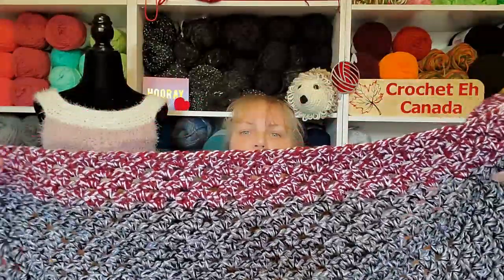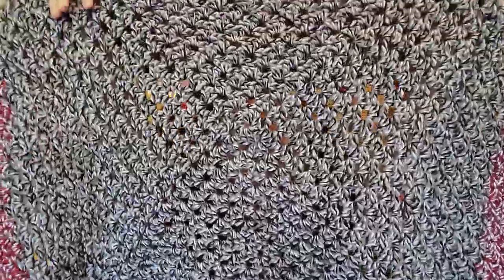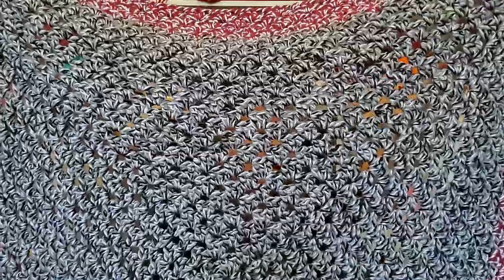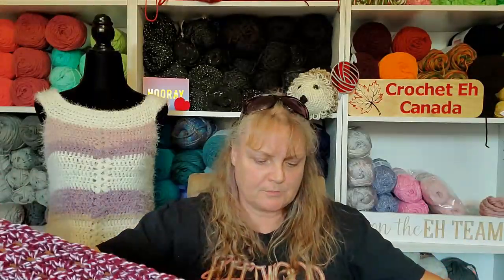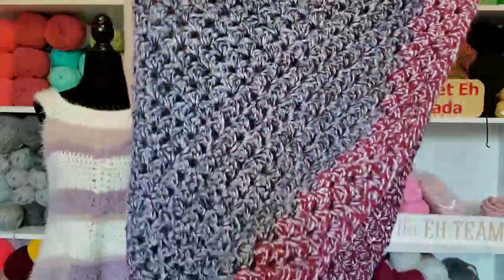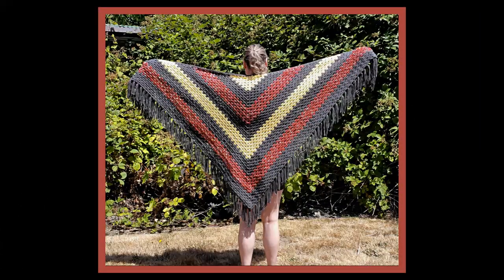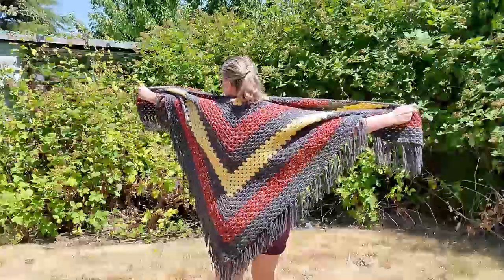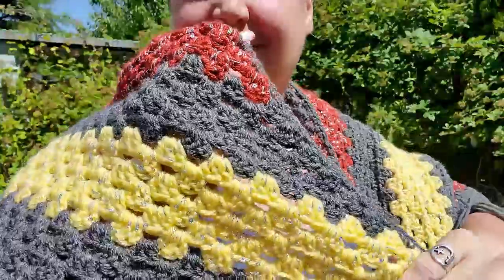VLOG 159~FO's, A Screw Up And Happy Mail From Darla